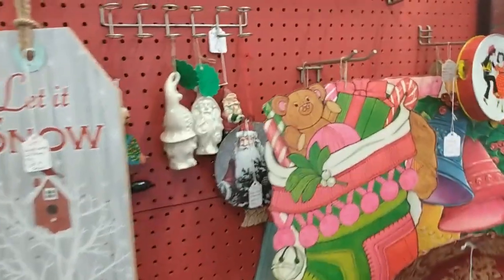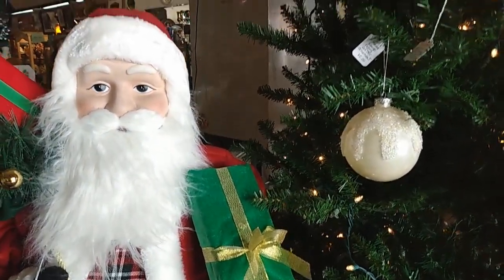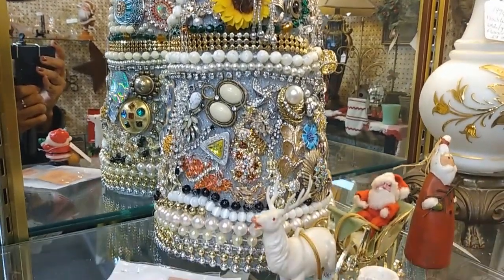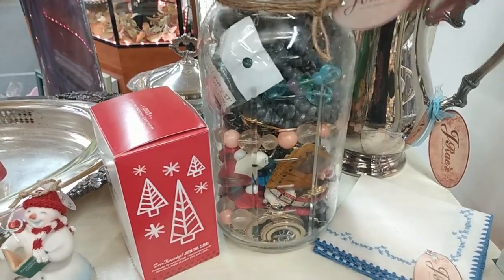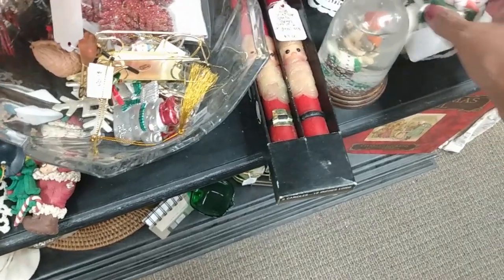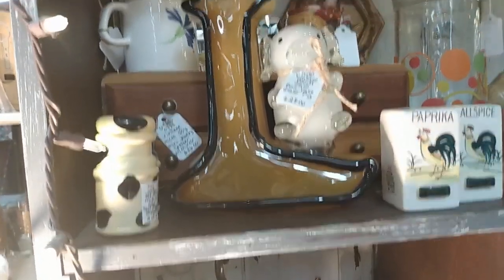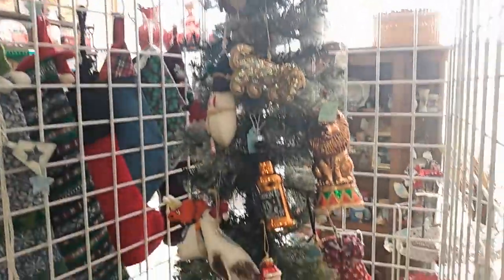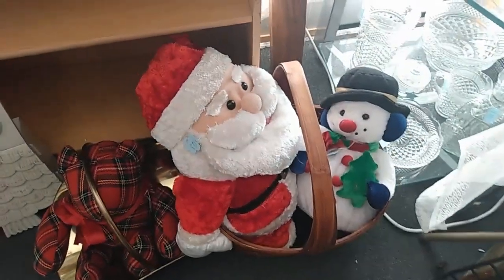Vintage Christmas at the Antique Mall of America in Las Vegas!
Last month, I visited the Antique Mall of America here in Las Vegas. It was such a fun trip and I found lots of holiday vintage treasures!

I love thrift shopping and sharing the amazing things I find along the way!